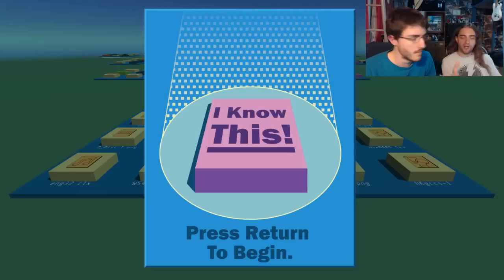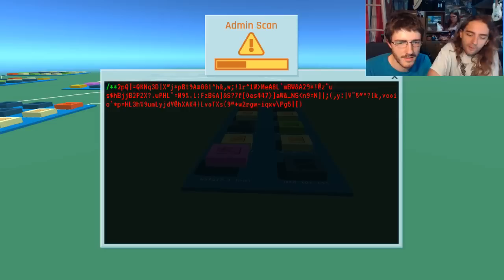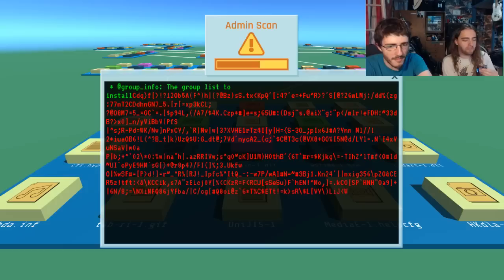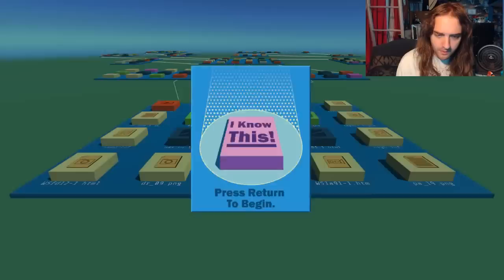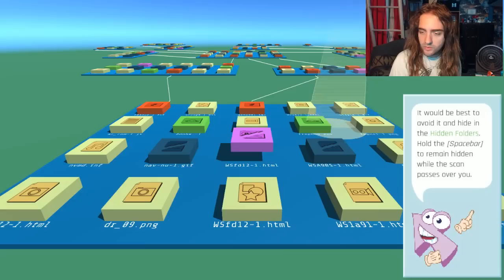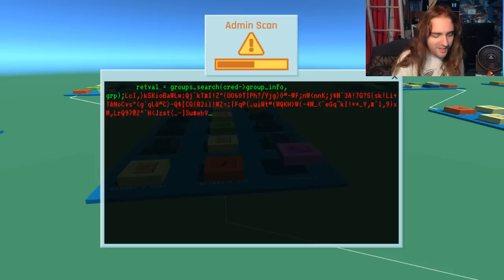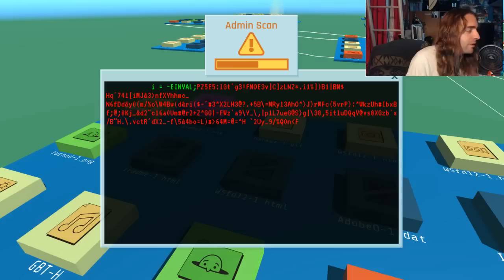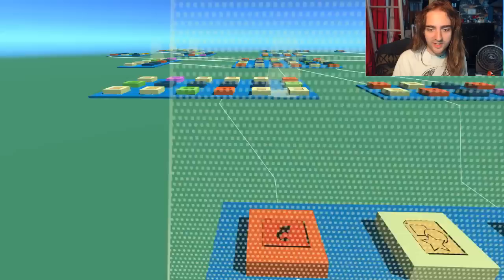I KNOW THIS! - Jurassic Park Unix Hacking Game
Ever since that shitty little pipsqueak opened her big presumptuous yap and showed off her hacking prowess, I too have yearned to crack open some early 90's system like a hard boiled detective. I mean egg.

Apparently there used to be visualisations for Unix that weren't entirely different from the crap in that scene, ha. I remember a few years ago someone coming up with a 3D desktop concept for OSX. No idea if anything came of it. Seems like a waste of time. I'm sick of people insisting everything needs fucking updating. The reason my desktop has barely changed since the 80's is because it fucking works. Stop tinkering.